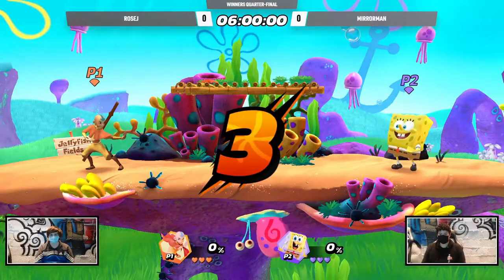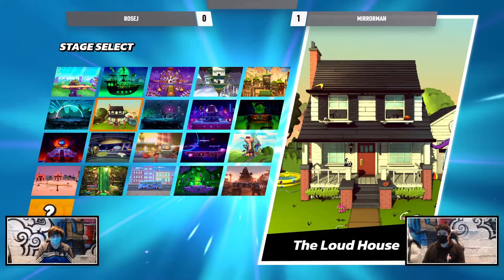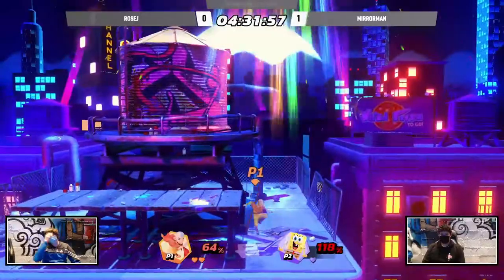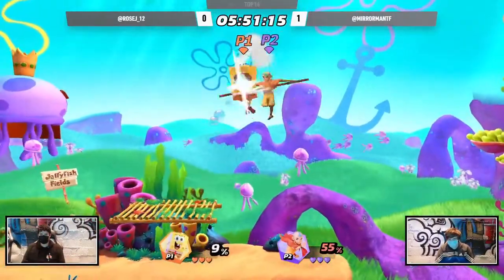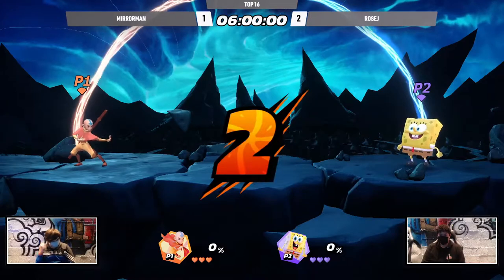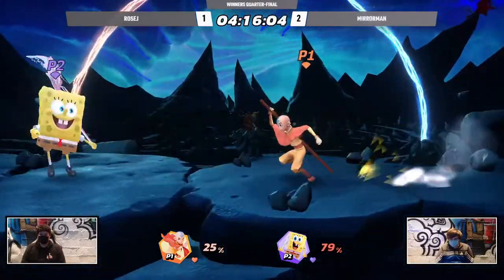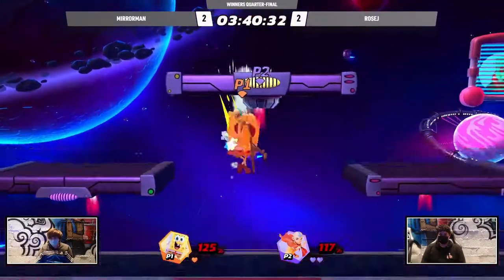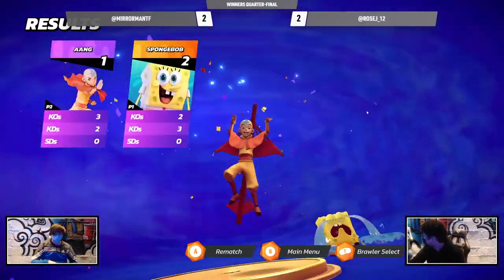Nick at Nightclub - MirrorMan (Spongebob) vs RoseJ (Aang) - Pools - Winners Quarters